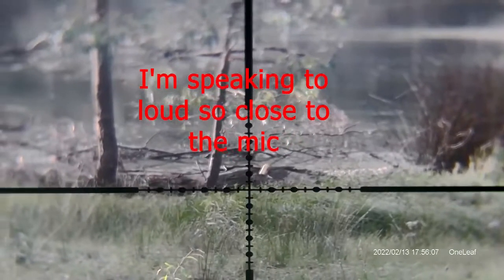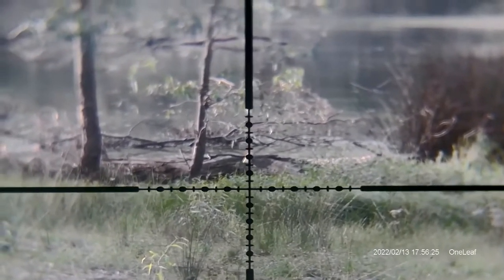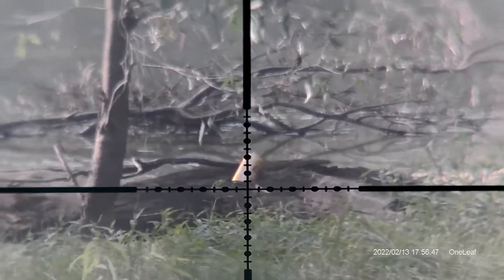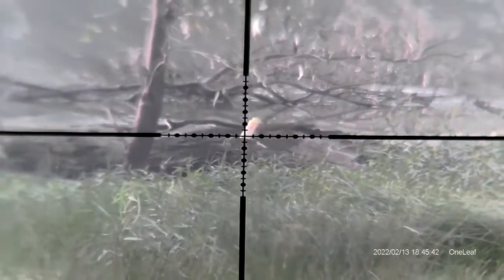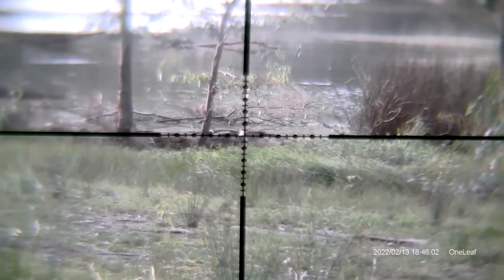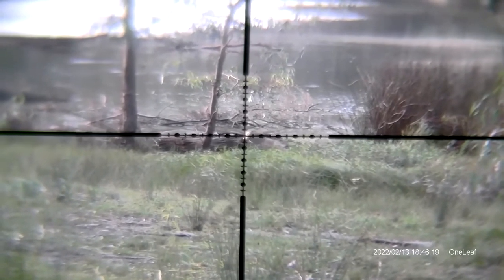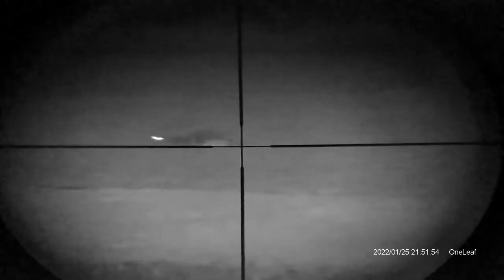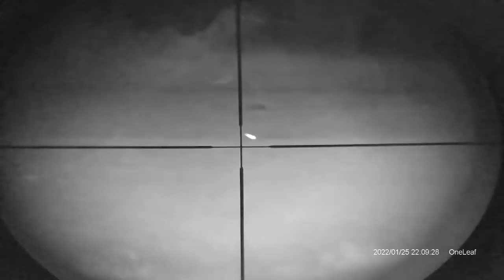Commander NV100 12mm Vs 16mm Test On Rabbit And Fox!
This video is going to show the 12-millimeter model and put it side by side with the 16-mm model to see the focal difference. We can see a beer can out 75 meters in the daytime and some rabbits and some foxes in the night. Let's check out this hunting footage.